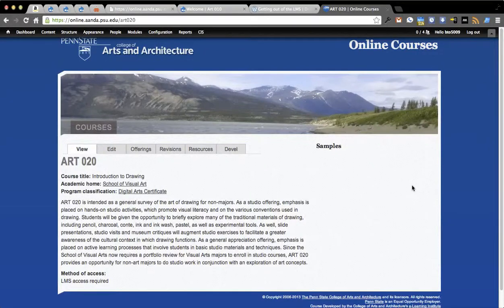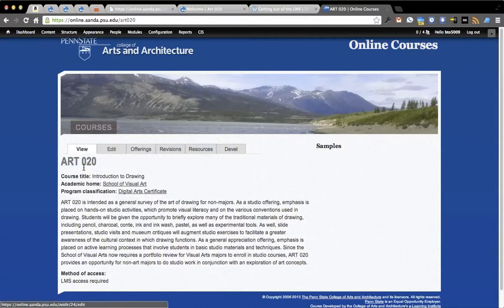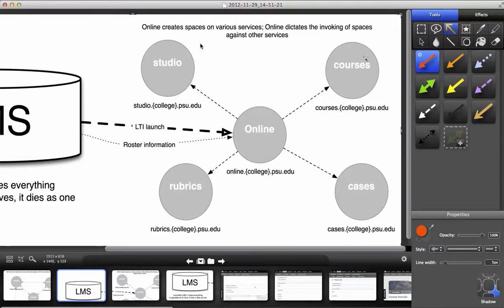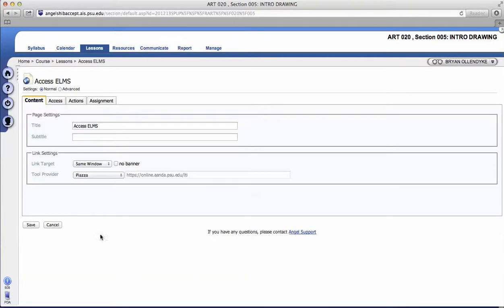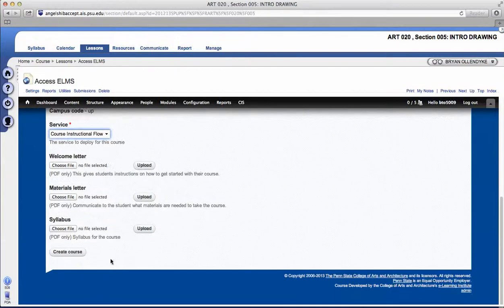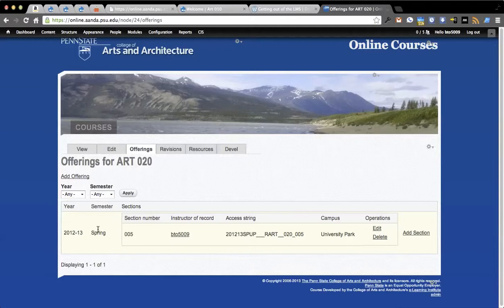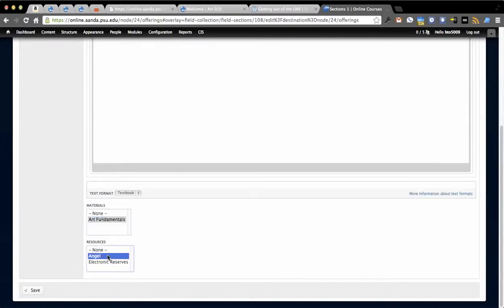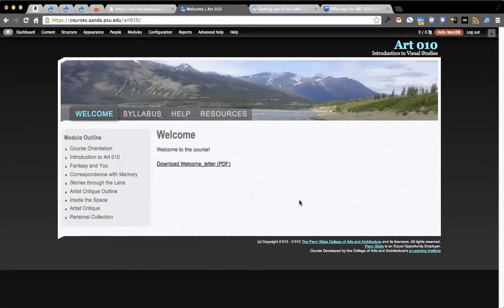CIS 3rd Look: Part 1 - LTI to make a drupal site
This shows the first step in the process of setting up spaces with Drupal via LTI.  This portion focuses on what happens when you do an initial launch against the CIS distribution from an LMS.  Because it's LTI even though I am showing it talking to ANGEL this should be able to talk to anything that supports LTI (basically just an education form of oAuth).